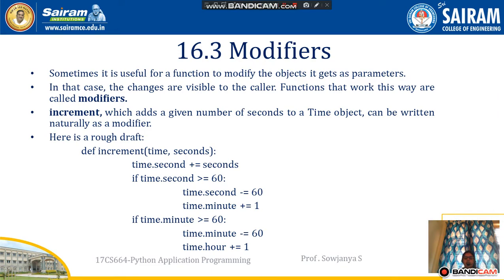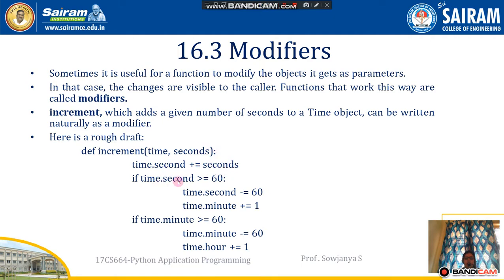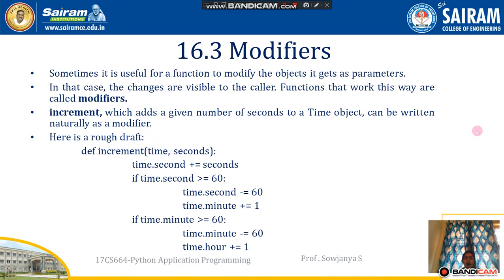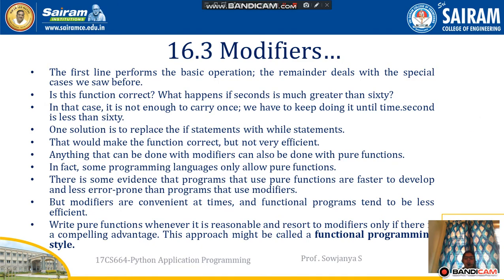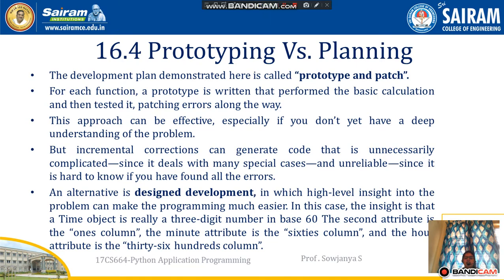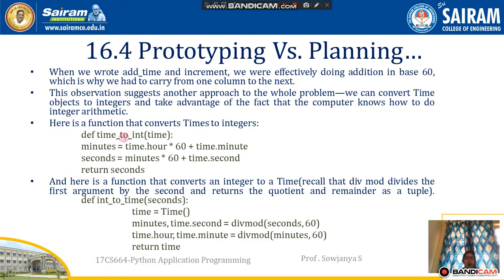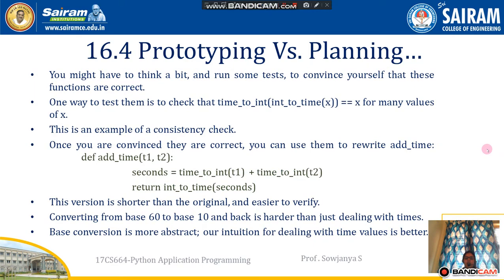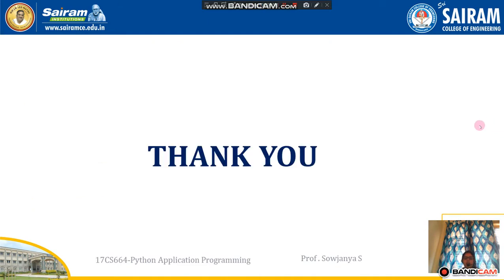Lecture Video_17CS664_Module4_Classes and Functions2_Prof.Sowjanya S